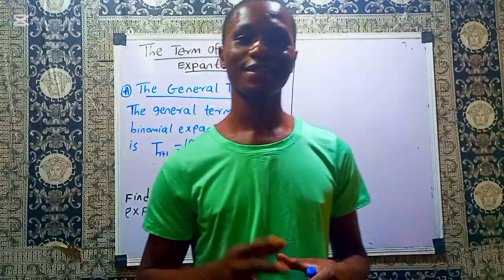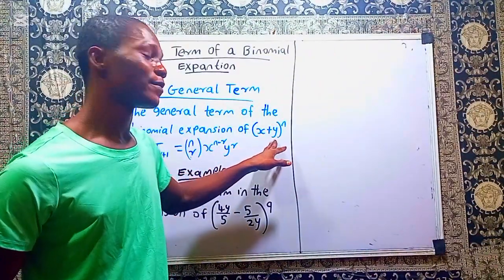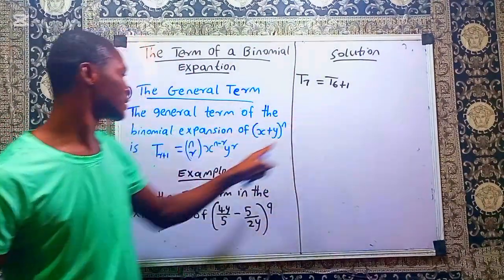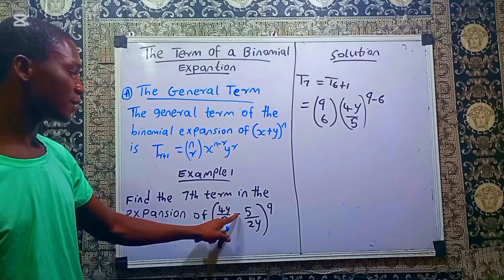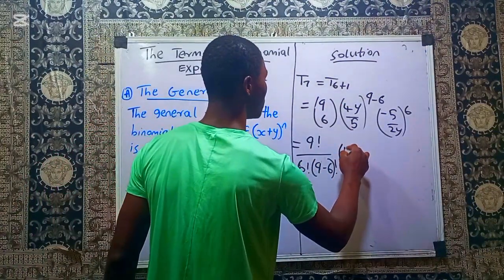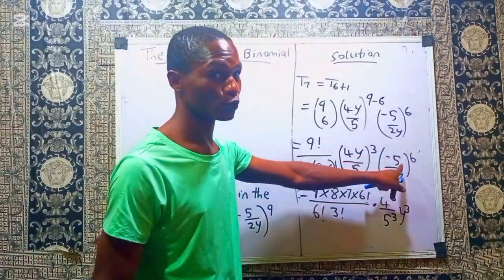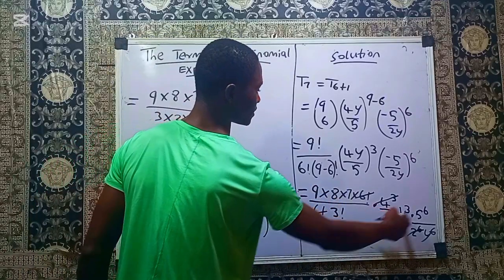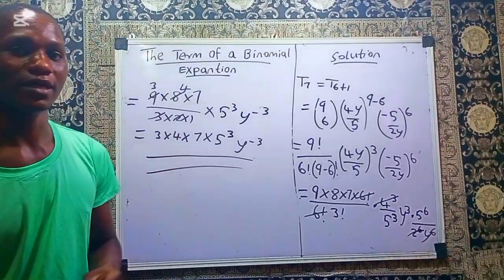The Terms of a binomial expansion: The General Term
solved example on the general term of a given binomial expansion